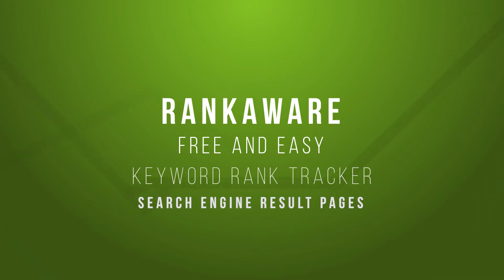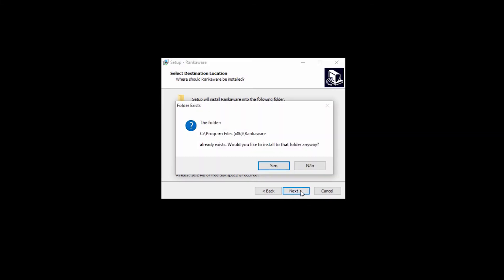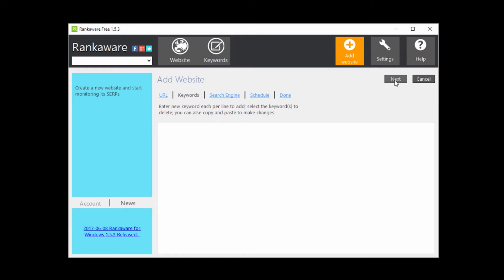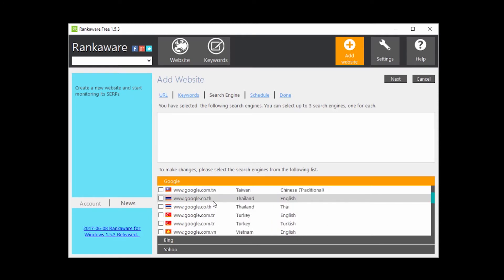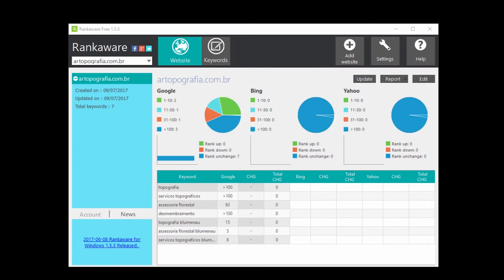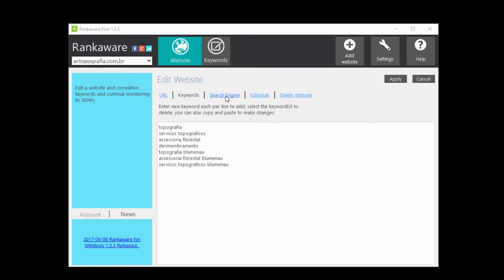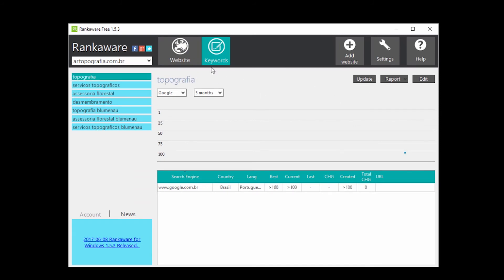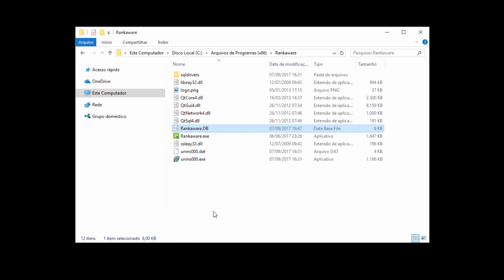FREE SEO TOOL RANKAWARE KEYWORD RANK TRACKER SERP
A free, simple and useful software for tracking keywords and positions on search engines.